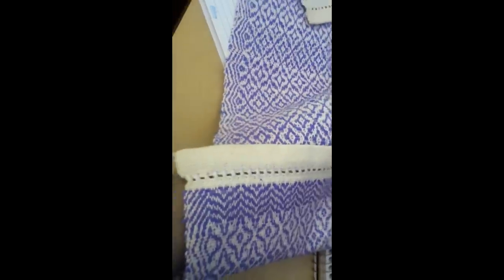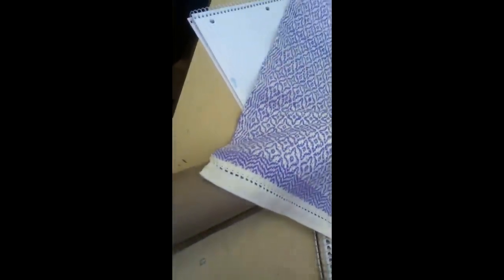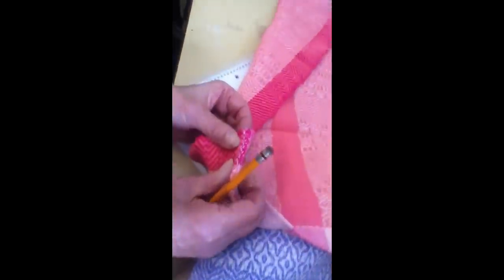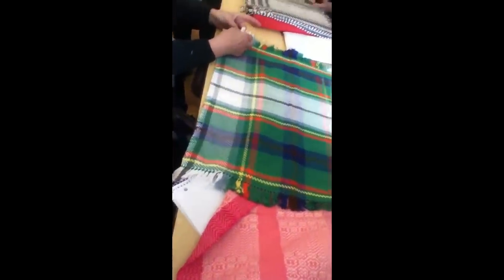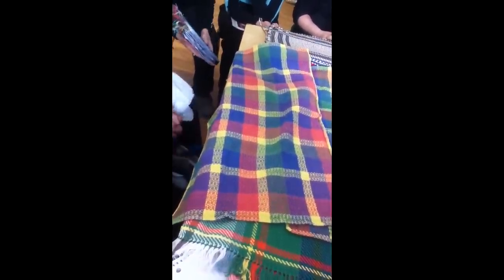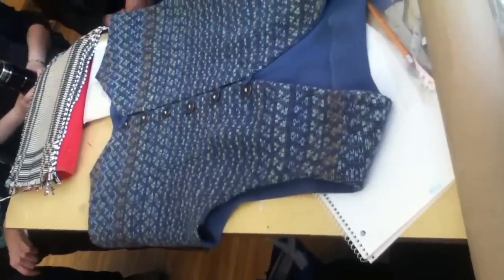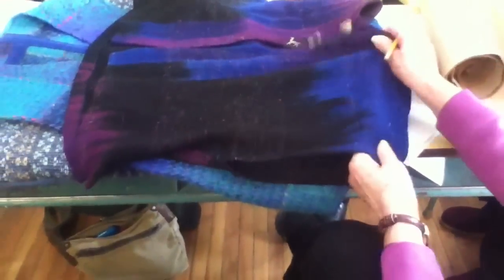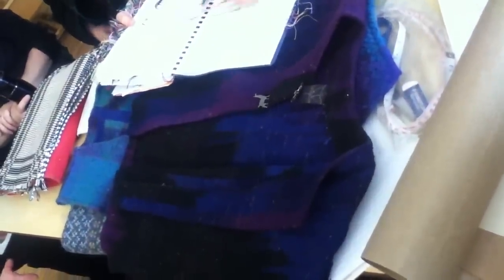Mera Weavers meeting tips on hemming